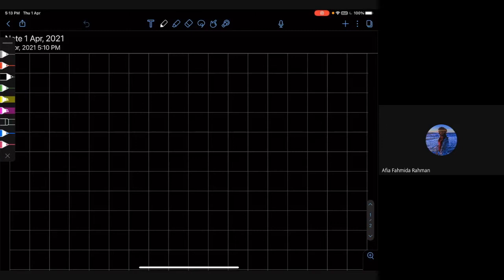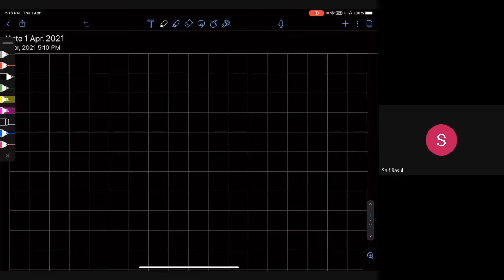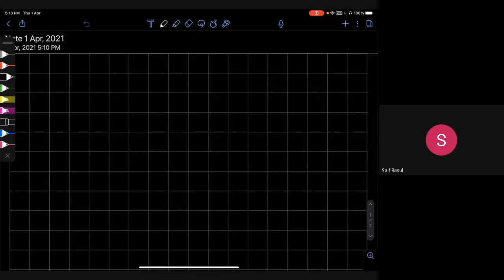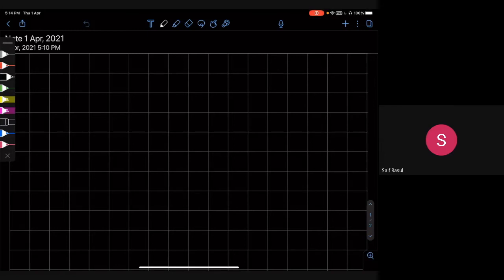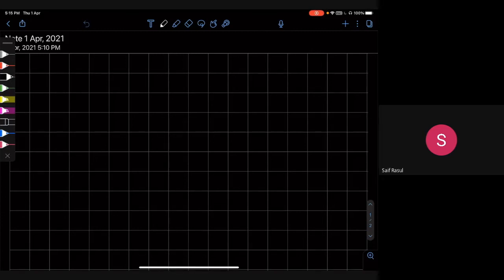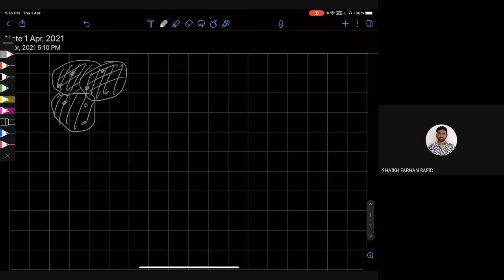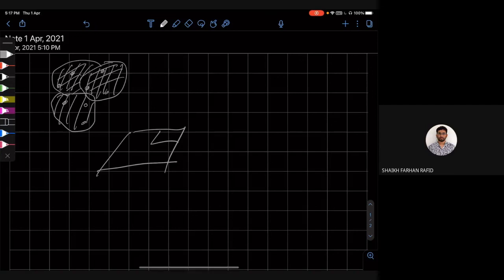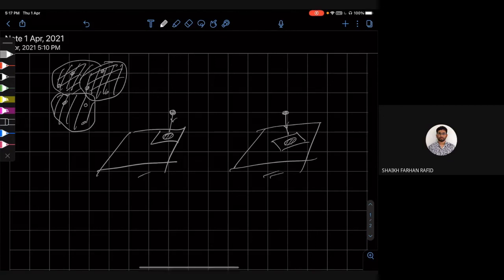Stat Mech L11V1: Is there an entropy associated with messiness?